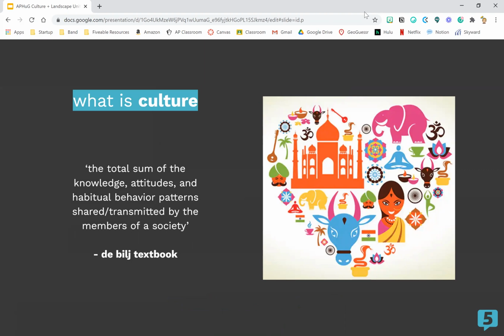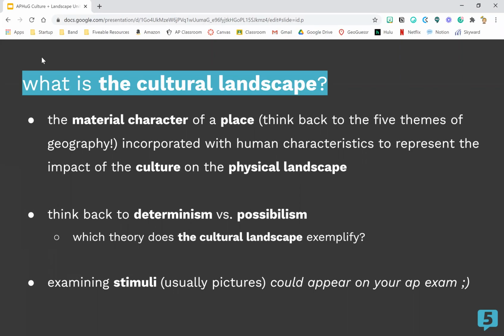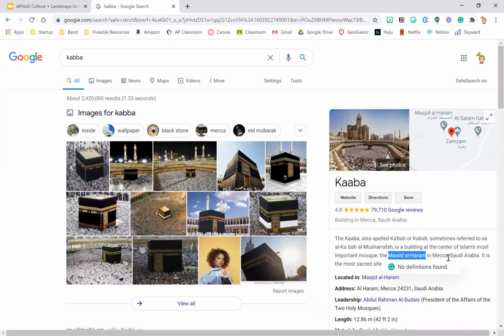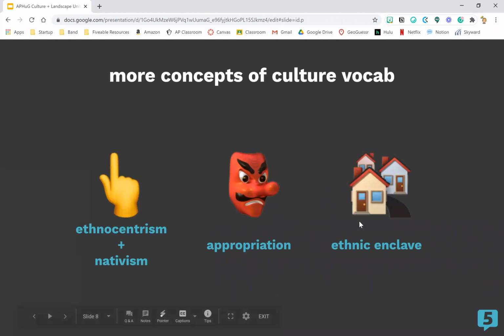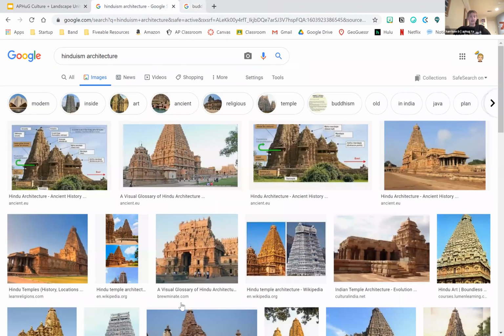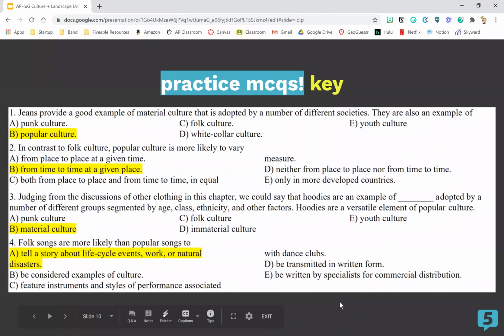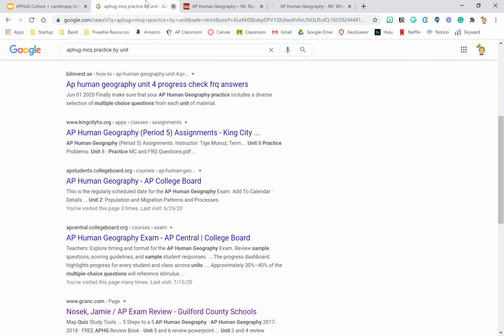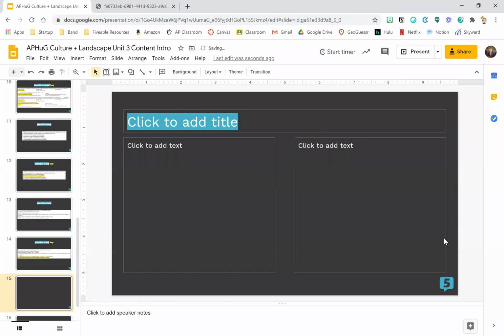AP Human Geography - Unit 3 Q&A: Culture & Diffusion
Get help with AP Human Geography Unit 3 in this office hours session. We walk through cultural patterns, diffusion, language families, and cultural landscapes while answering real student questions. Perfect for reviewing Unit 3 concepts before your exam.

This session covers cultural diffusion types, folk vs pop culture, language families, religion's impact on landscapes, and ethnicity. You'll see how to approach common Unit 3 questions and understand tricky topics like syncretism, acculturation, and cultural appropriation.

⏱️ TIMESTAMPS:
0:00 Welcome to Office Hours
0:40 Student Hub Overview
1:12 Concepts of Culture
1:44 Defining Culture
2:14 Folk vs Pop Culture
3:45 Culture Elements in India
4:48 Amish Folk Culture
5:50 Pop Culture Contrast
6:51 Diffusion in Culture
7:55 Cultural Landscape Intro
8:56 Material Culture Impact
9:59 Determinism vs Possibilism
11:31 Cultural Landscape Examples
12:34 Church Architecture
13:37 Mosques and Minarets
14:39 Kaaba History
16:42 Shinto Temples
18:16 Machu Picchu Peru
19:51 Assimilation and Syncretism
21:24 Acculturation Examples
22:25 Ethnocentrism and Nativism
23:26 Ethnic Enclaves
25:00 Practice MCQs Start
25:32 Hindu vs Buddhist Architecture
29:08 Review Book Recommendation
30:44 Class Schedule Discussion
32:19 MCQ Question 1
33:20 MCQ Question 2
34:52 MCQ Question 3
36:28 MCQ Question 4
38:02 MCQ on Diffusion Impact
40:08 MCQ on Ethnicities
42:40 Final Questions
43:11 MCQ Resources Online
45:18 Lingua Franca Explanation
46:51 Language Families Tree
49:26 Swahili Language Origins
51:00 Wrapping Up Session
52:01 Study Resources Reminder

📚 WHAT YOU'LL LEARN:
• Cultural diffusion types and real-world examples
• Folk vs pop culture distinctions
• Language families and geographic distribution
• Religion's influence on cultural landscapes
• Ethnicity, syncretism, and acculturation concepts
• Practice MCQs with explanations

💬 This office hours format lets you learn from actual student questions and see how to work through Unit 3 problems.